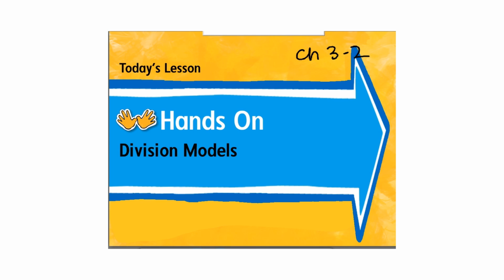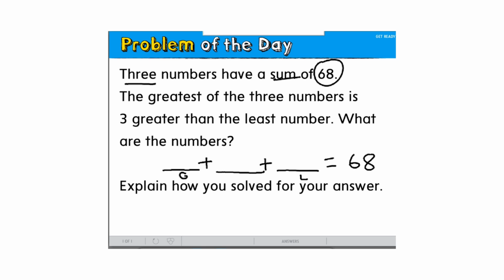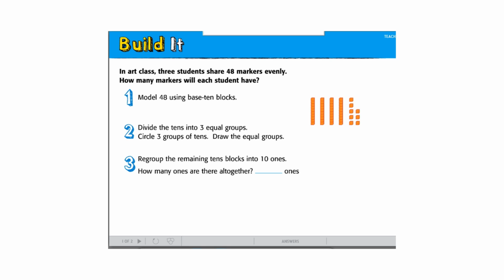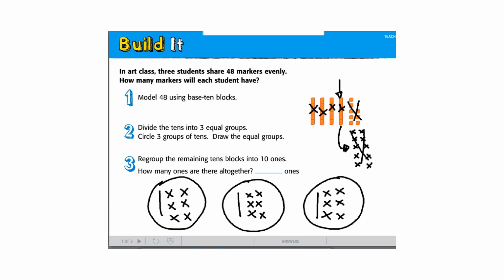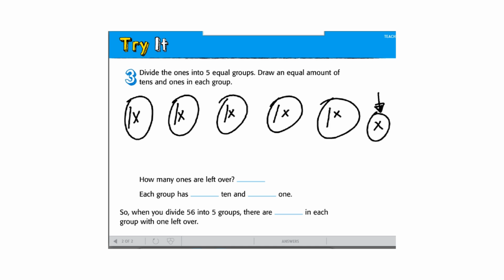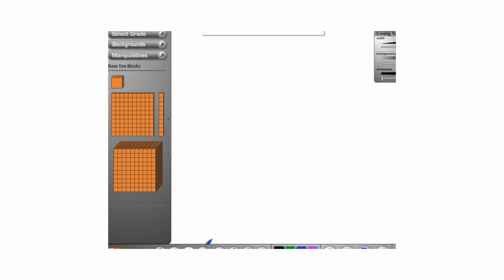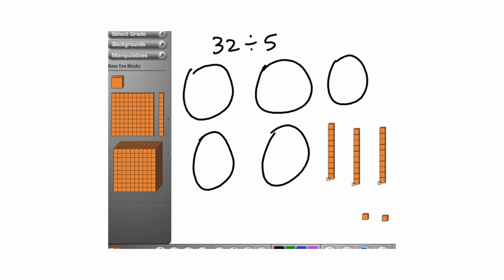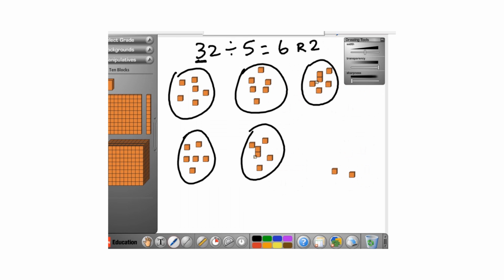Chapter 3 Lesson 2 division models